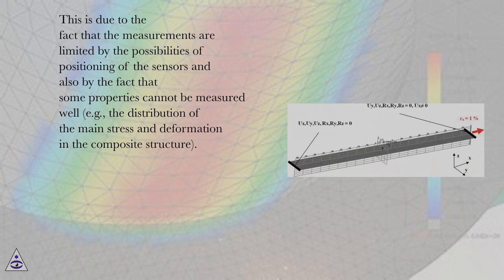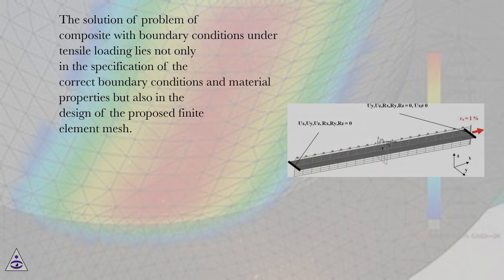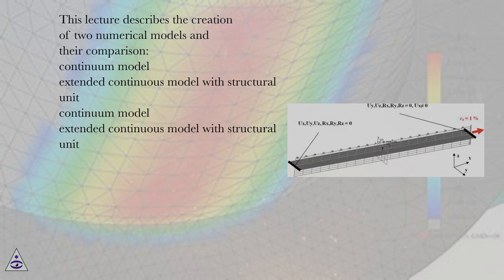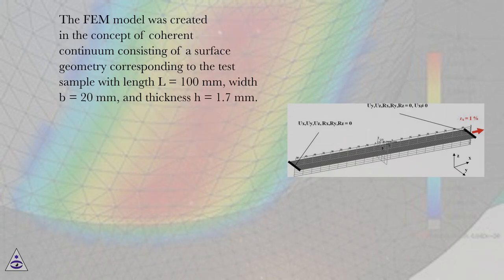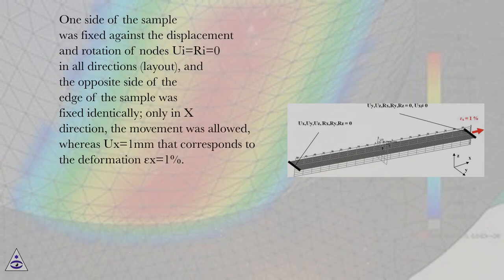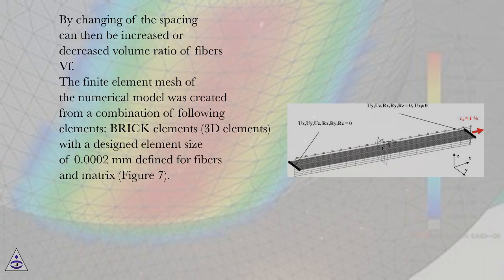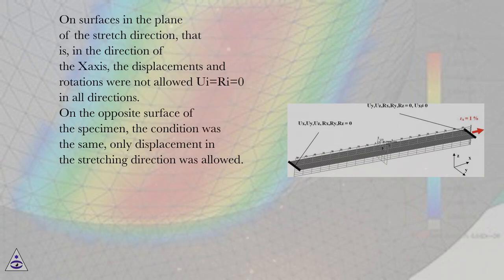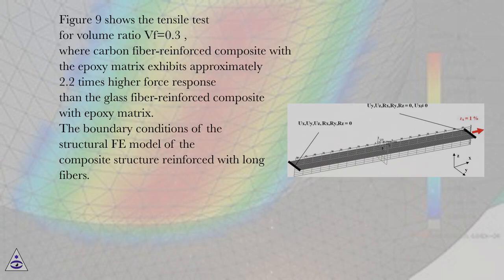Homogenized models - PART 1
Finite Element Method Online Course
Section: FEM Analysis of Mechanical and Structural Properties of Long Fiber-Reinforced Composites
Lesson: Homogenized models - PART 1
Introduction
Studies and analyses of mechanical properties of long fiber-reinforced composites provide important information for future lightweight constructions. First of all, it is important to approach the issues and specifics of long fiber-reinforced composite structures to increase the strength and toughness of the resulting structure. The long fiber-reinforced composite structure is typically formed from two dominant components: carrier fiber reinforcement and a matrix. Ideal arrangement of the final composite (fiber-matrix connection), due to synergy, the high specific properties (high strength, stiffness, and toughness) can be achieved, where none of input components reached. It is that the optimal synergistic effect is characterized by a known “illogical” rule 2 + 3 = 7, which characterizes the sum of the properties of the individual input components (fibers + matrix) achieves a higher value of the specific properties of the newly created structure. In general, the highest specific properties can be achieved if the fibers are stressed up to the strength limit σMfF f→max with stress transferred with matrix. The matrix transforms the stress into the fibers, and it also has a significant effect on the bonding with the fibers. Thus, the matrix is the binder component of the composite, creating the final geometry of the composite and at the same time protecting the fibers from wear and damage, which would lead to loss of stability and strength of the resulting composite. The description of the properties of composite structures reinforced with long fibers due to their potential and specific characteristics was given by the authors namely Agarwal et al. , Guedes , Gay and Gambelin , Reifsnider , Teply and Reddy , Berthelot , Gibson , or Soden et al.. The authors agree that long fiber-reinforced composite structures are unique materials whose mechanical properties cannot be generally described in an analytical or experimental manner. Theories also differ in mathematical relationships derived for unidirectional composite structures, let alone complete synthesis of mechanical properties for geometrically complex structures of frames with multidirectional fibrous arrangement. This is due to the fact that their properties vary significantly with the type of fibers and a matrix (e.g., physical and mechanical properties, surface treatment, chemical compositions, binding agents, density, thermal expansion, etc.) because only a slight change forms various combinations with significantly different properties in mechanical behavior.1 Generally, long fiber-reinforced composite structures can be considered as inhomogeneous and heterogeneous structures with anisotropic properties in terms of physical and mechanical behavior. Their heterogeneity is manifested by a large number of combinations of different variants of the resulting structural materials suitable or unsuitable for the specific design requirements and load.2 If the strength of the composite has to be maximized, the specific surface of the fiber-matrix interface must be high and free of defects. The selection of fiber reinforcement is possible to use a wide range of fibers, whereas their offer is developed and expanded. For structural applications such as frames for machine parts and equipment may be used virtually any organic natural fibers (e.g., coconut, cotton, cellulose fibers, etc.) from a variety of polycrystalline ceramic materials, polymeric fibers, glass, or carbon fibers. The production technology of these fibers is well described by Bareš. Carbon fibers are industrially manufactured with a diameter of 5–12 μm by various methods such as carbonization of organic fibers or pyrolysis. It is generally known that carbon can exist in nature in three forms: diamond, graphite, and glassy (amorphous). Carbon fibers can be considered as fibers